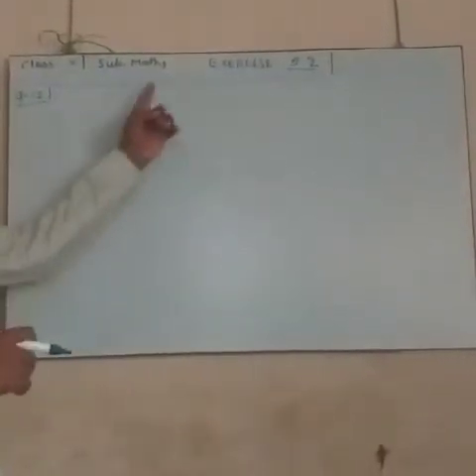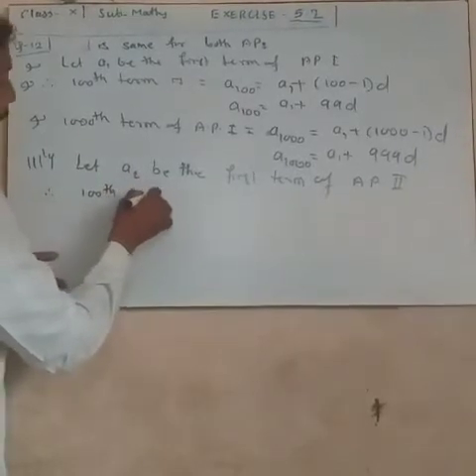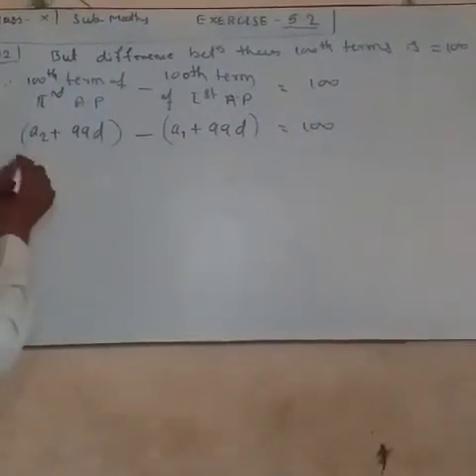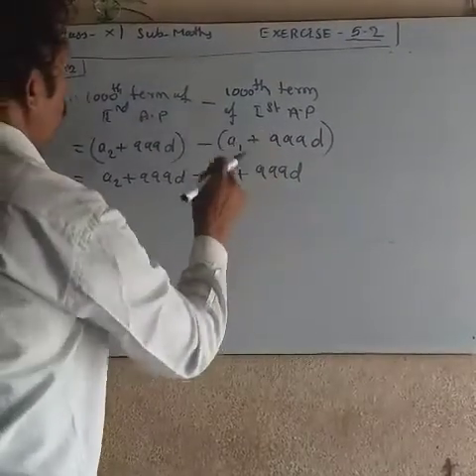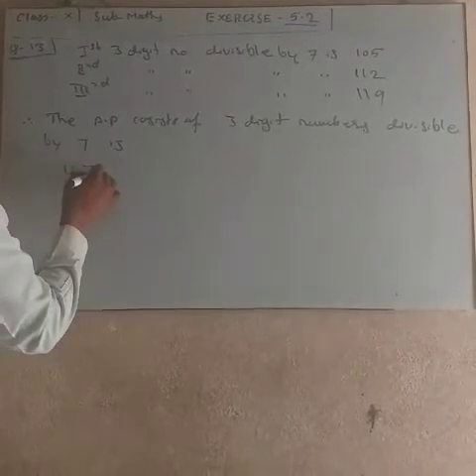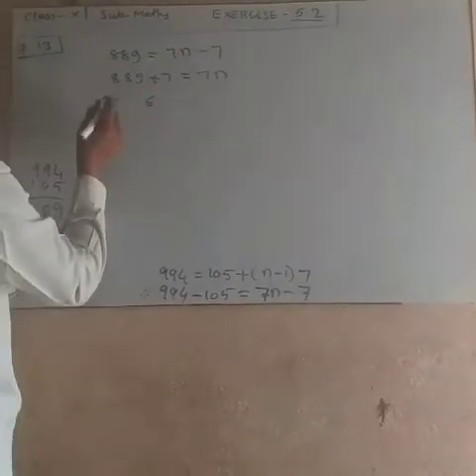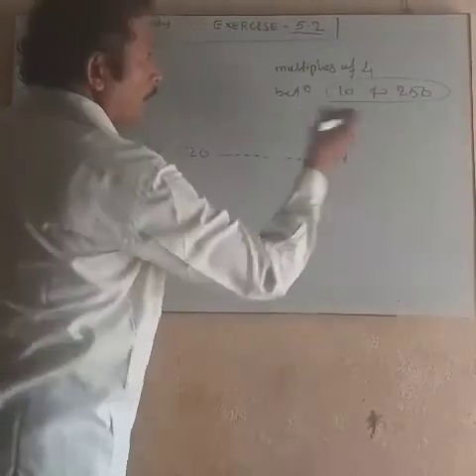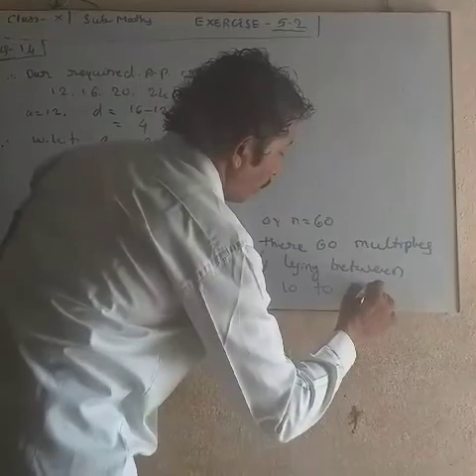Mathematics Class 10 Exercise 5.2